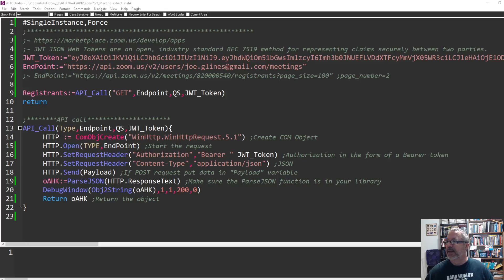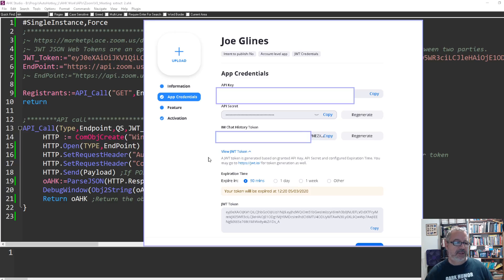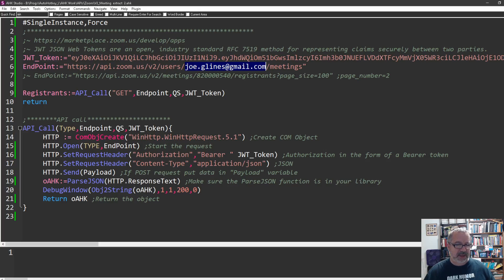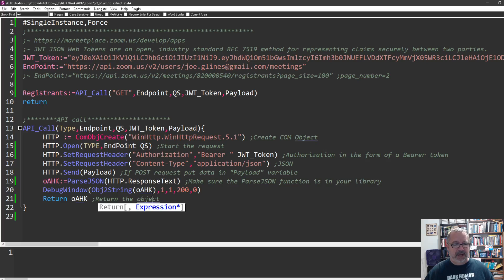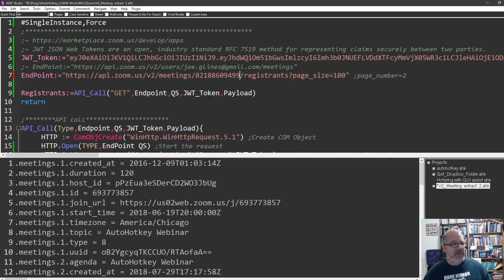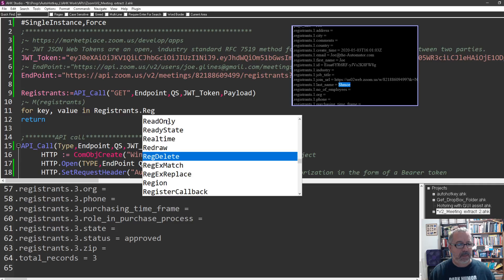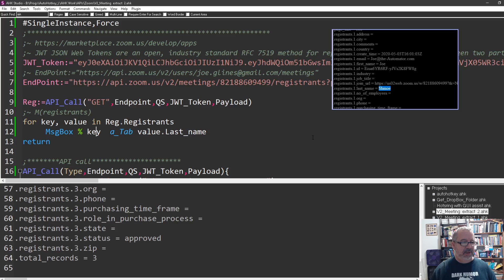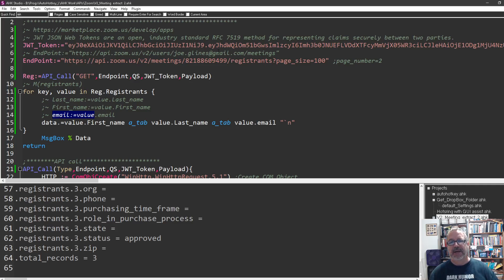How to easily connect to the Zoom API V2 | APIs are fun!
In this AutoHotkey tutorial I show How to connect to the Zoom API using JSON Web Tokens (JWT)

Someone asked for a Zoom API tutorial as they had changed significantly since I made this post and was hoping I'd update my code to help people.   I did a little digging and updated my code to utilize the new Zoom API V2 (version 1 will be sunset at the end of May 2020).

In the tutorial I show you how to get a list of zoom registrants.  But you can also use the zoom api to get lists of zoom meetings, set zoom meetings, and much more.
Connecting to the new Zoom API v2 with JWT (JSON web tokens) is easier than you might think.
You can get the code to connect to Zoom API

TLDR: Joe Glines automated the process of getting webinar attendees' info and sending email reminders using the Zoom API v2 and JWT authentication.

1. 00:00 🤖 Joe Glines automated the process of getting webinar attendees' info using the Zoom API v2 and JWT authentication.
 1.2 Create an app, use JWT authentication, and get a token to access the Zoom API v2.

2. 02:08 🔑 Stored API key & JWT token, looked up endpoint in docs, tested it to see if it worked.
 2.1 I stored an API key and JWT token in a variable, looked up the endpoint in the documentation, and tested it to see if it worked.
 2.2 You can find your user ID on this page, but you have to figure out the full path.

3. 04:28 🔑 Use your unique ID or email to associate your account with Zoom, and pass query string parameters to the API call to get a list of meetings.
 3.2 This function creates an object with a GET request to get a list of meetings, passing the authorization bearer token and requesting JSON data.

4. 06:23 🔎 Sending a get request, parsing JSON, and storing in an autohotkey object.
 4.1 We're sending a get request, parsing the JSON string returned, and storing it in an autohotkey object.

5. 07:36 📝 Running the script will output a list of registrants and their info with a page size of 100.
 5.1 This is a JSON string which can be parsed to get the attendees and meeting ID for the AutoHotkey webinar, DFW landlord, and API demo meetings.
 5.2 Running the script will output a list of registrants and their info with a page size of 100.

6. 10:30 🤔 Fixing a typo in the code to store an object in reg and access the four key event list, resulting in a message box appearing.
 6.2 Storing an object in reg and accessing the four key event list, a message box appears when running the code, but the registrants value was misspelled.

7. 13:36 📝 Pulled out the first name, last name, and email addresses of attendees, filling in missing values from the last person.
 7.1 Pulled out the first name, last name, and email addresses of the attendees.
 7.2 If a key is missing, the variable will have the value from the last person with a last name unless it is blanked.

8. 16:24 🔔 Automate email reminders using JWT tokens to access accounts.
 8.1 Automate emails to remind people of what they signed up for by using a JWT token to access online accounts.